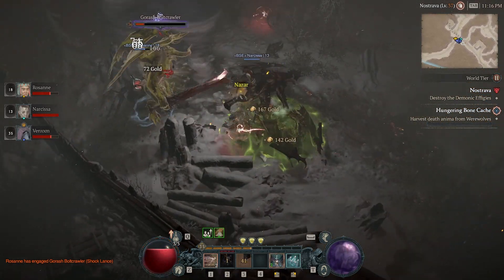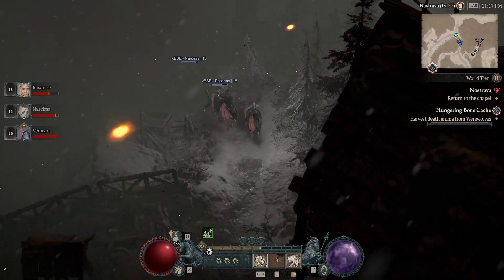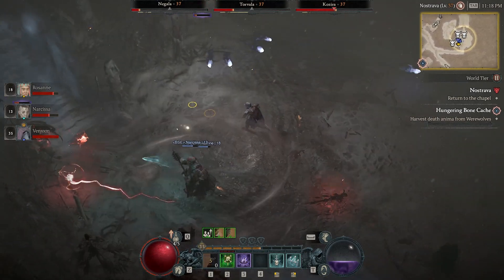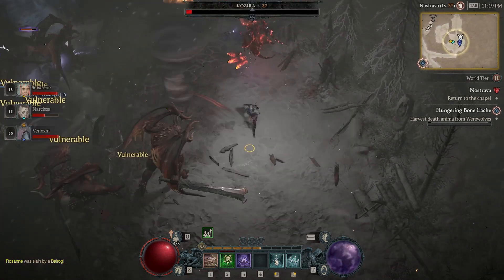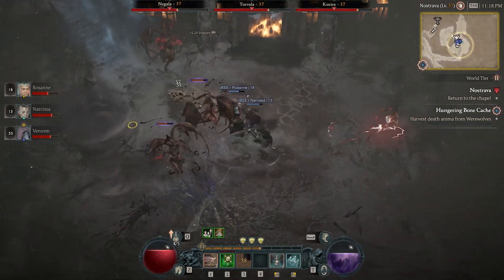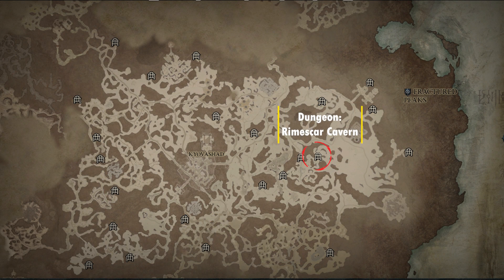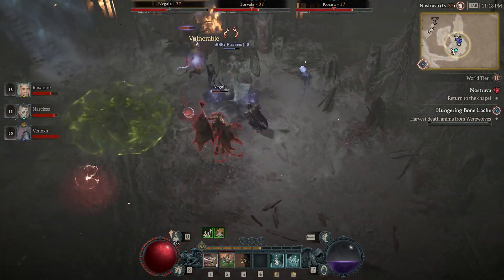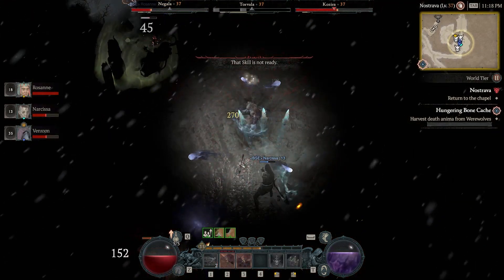Diablo 4 Aspect Locations | Fractured Peaks Aspects and Dungeon Locations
All of the aspects and dungeons are listed below with timestamps for the TL;DR version!

This is just a quick guide on every aspect available in the Fractured Peaksin Diablo 4 and what dungeon drops said aspect!

There are 23 total, so enjoy.

TIMESTAMPS
Intro: 00:00
00:56 Aspect of the Protector (ALL)
01:25 Aspect of Tempering Blows (Barbarian)
01:52 Aspect of the Unsatiated (Druid)
02:08 Flamewalkers Aspect (Sorcerer)
02:37 Aspect of Explosive Verve (Rogue)
03:02 Flesh Rending Aspect (Necromancer)
03:16 Alluding Aspect (ALL)
03:41 Blood Seekers Aspect (Necromancer)
03:59 Nighthowlers Aspect (Druid)
04:17 Aspect of Anemia (Barbarian)
04:47 Aspect of Encircling Blades (Rogue)
05:10 Aspect of Conflagration (Sorcerer)
05:24 Slaking Aspect (Barbarian)
05:40 Aspect of Torment (Necromancer)
06:01 Mangled Aspect (Druid)
06:20 Aspect of Unrelenting Fury (Barbarian)
06:36 Stormclaws Aspect (Druid)
07:02 Aspect of Plunging Darkness (Necromancer)
07:39 Blood Bathed Aspect (Necromancer)
08:12 Aspect of Piercing Cold (Sorcerer)
08:34 Energizing Aspect (Rogue)
08:58 Recharging Aspect (Sorcerer)
09:18 Blast Trappers Aspect (Rogue)